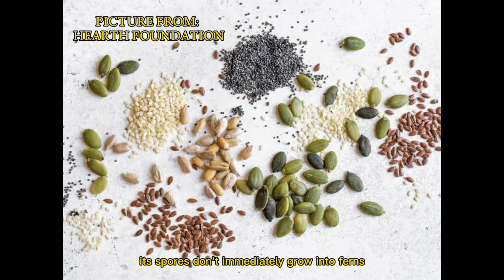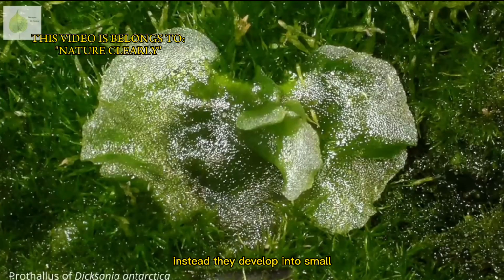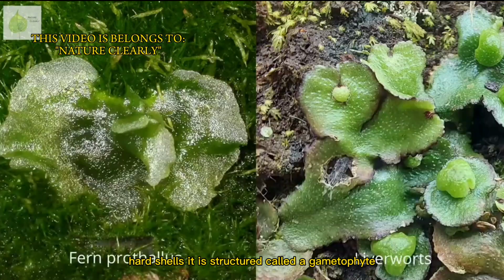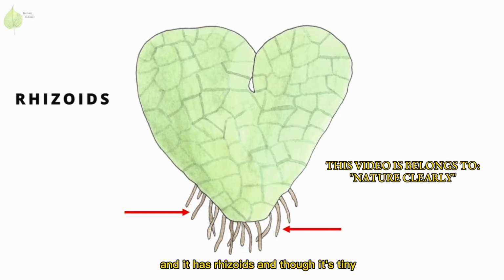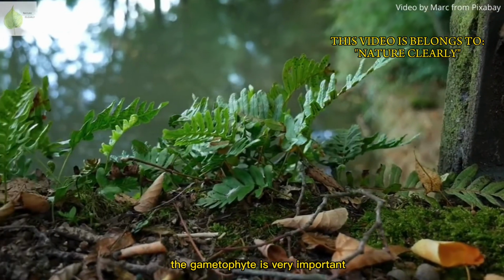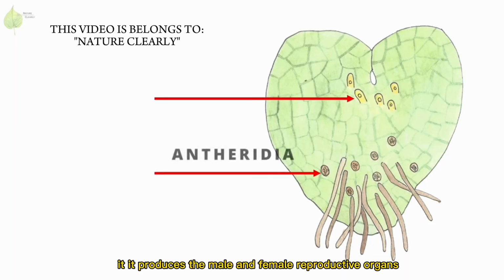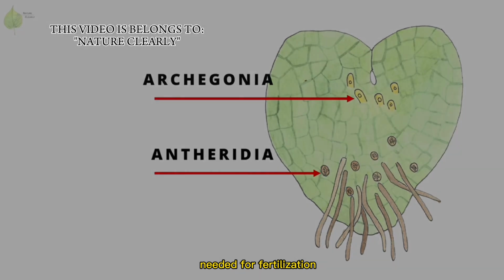REPRODUCTION OF FERNS: Music/Video/Content belongs to the rightful owner.